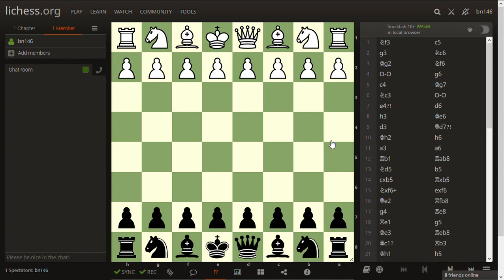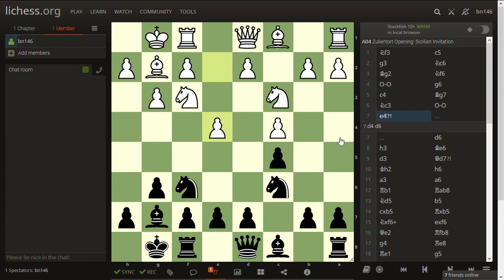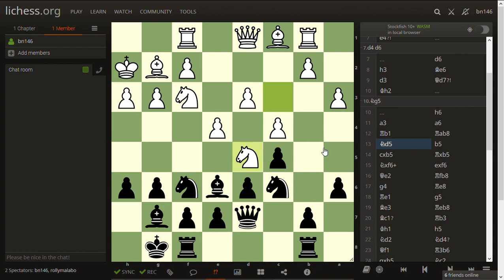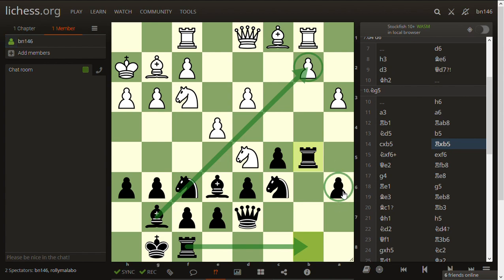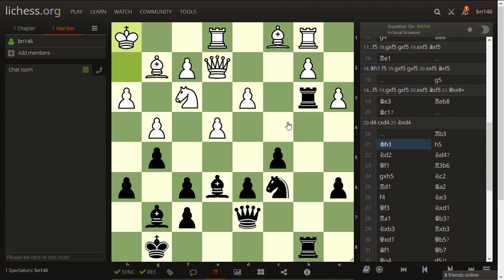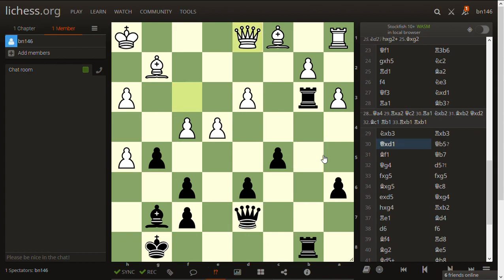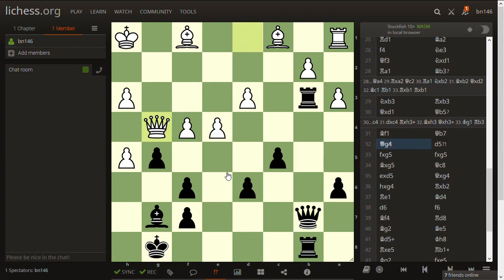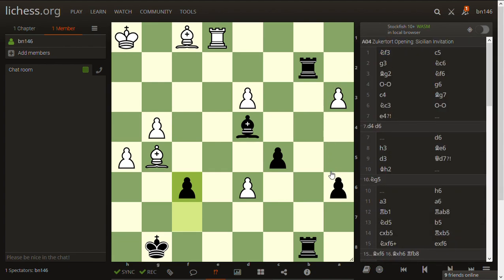Classical Game Analysis: WGM Nino Maisuradze (2203) vs Philip Ameku (1912)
Hi, I am bn146, a 1900 level chessplayer.In this video, I analyze a game played between WGM Nino Maisuradze and Mr Philip Ameku in August 2019 at the 7th International Chess Meeting of Francophone Countries in Paris. In a complicated middlegame, Philip missed several difficult tactics to end the game in his favour, and eventually blundered in the end. The full pgn is below:

[Event "7th RIDEF"][Site " "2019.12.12"][Round "4"][White "WGM Maisuradze, Nino (2203)"][Black "Philip Ameku (1912)"][Result "1-0"][WhiteElo "?"][BlackElo "?"][Variant "Standard"][TimeControl "-"][ECO "A04"][Opening "Zukertort Opening: Sicilian Invitation"][Termination "Normal"][Annotator "lichess.org"]1. Nf3 c5 { A04 Zukertort Opening: Sicilian Invitation } 2. g3 Nc6 3. Bg2 Nf6 4. O-O g6 5. c4 Bg7 6. Nc3 O-O 7. e4 d6 8. h3 Be6 9. d3 Qd7 10. Kh2 h6 11. a3 a6 12. Rb1 Rab8 13. Nd5 b5 14. cxb5 Rxb5 15. Nxf6+ exf6 16. Qe2 Rfb8 17. g4 Re8 18. Re1 g5 19. Be3 Reb8 20. Bc1 Rb3 21. Kh1 h5 22. Nd2 Nd4 23. Qf1 R3b6 24. gxh5 Nc2 25. Rd1 Ba2 26. f4 Ne3 27. Qf3 Nxd1 28. Ra1 Bb3 29. Nxb3 Rxb3 30. Qxd1 Qb5 31. Bf1 Qb7 32. Qg4 d5 33. fxg5 fxg5 34. Bxg5 Qc8 35. exd5 Qxg4 36. hxg4 Rxb2 37. Re1 Bd4 38. d6 f6 39. Bf4 Rd8 40. Bg2 Be5 41. Bd5+ Kh8 42. Rxe5 Rb1+ 43. Kg2 fxe5 44. Bxe5+ Kh7 45. Be4+ Kg8 46. h6 Rd7 47. h7+ Rxh7 48. Bxh7+ Kxh7 49. d7 Rg1+ { Black resigns. } 1-0

You can send your games for analysis, as well as ideas for future videos.